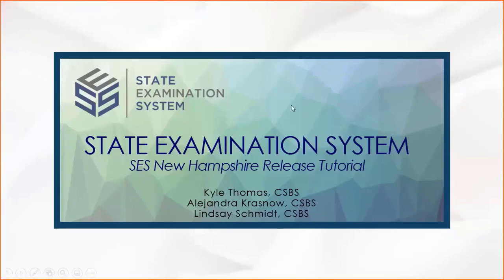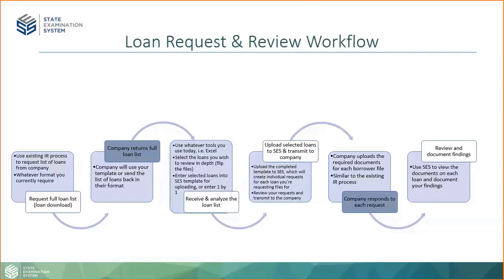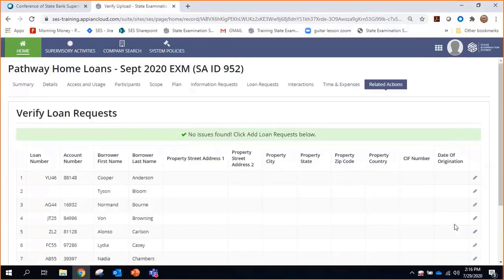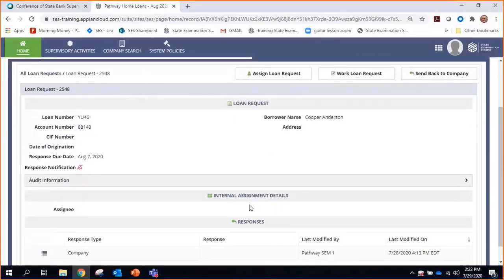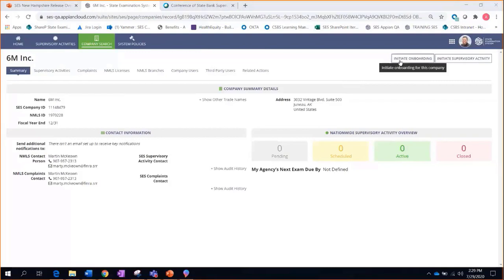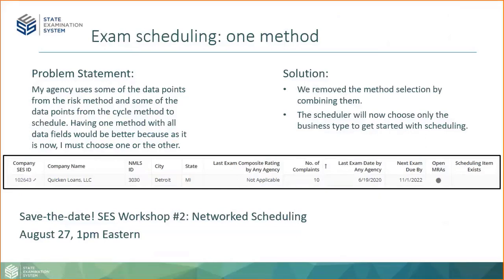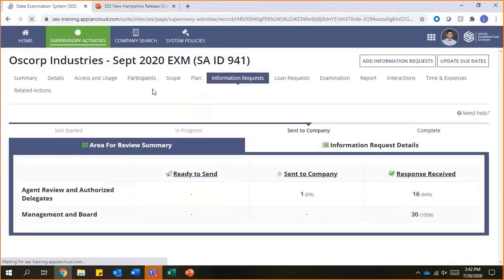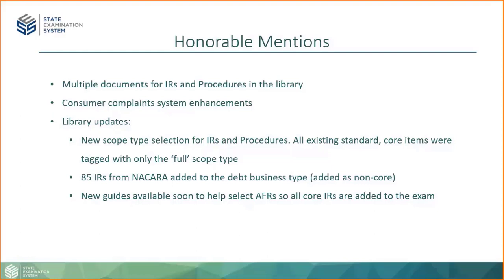SES - New Hampshire Release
Details about the New Hampshire Release of SES.